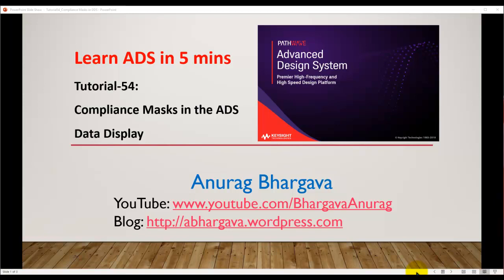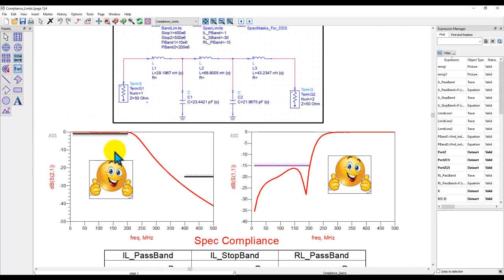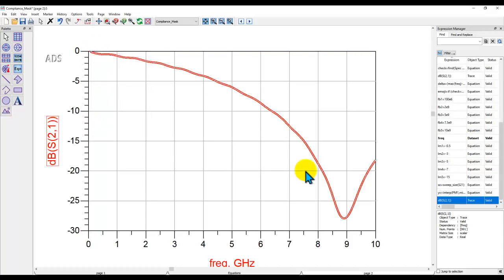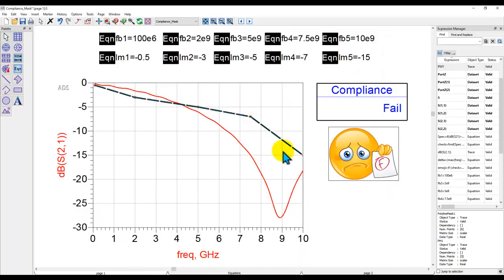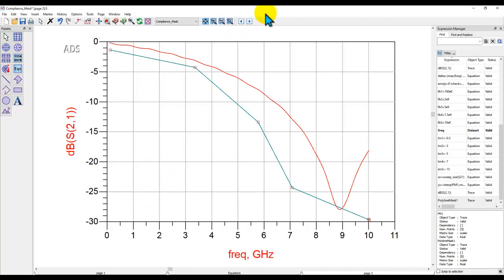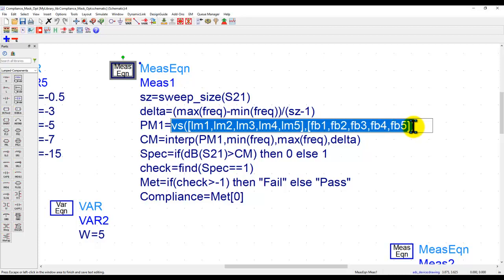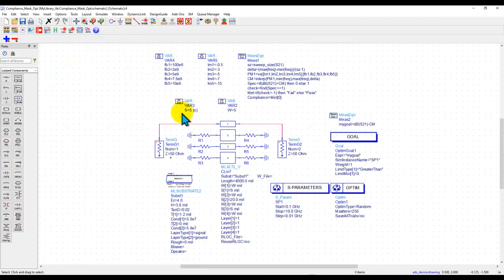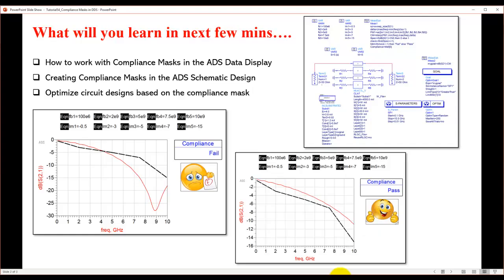Tutorial-54: Using Compliance Masks for RF and High Speed Interconnect Designs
Compliance Masks in ADS provide a neat way to check the circuit or interconnect performance while designing for a specific standard. Watch this simple tutorial to see how you can use compliance masks in ADS data display as well as schematic design and perform Optimization to meet the desired mask limits.